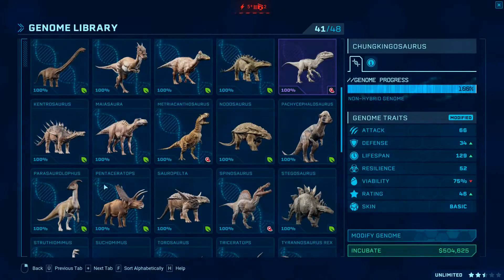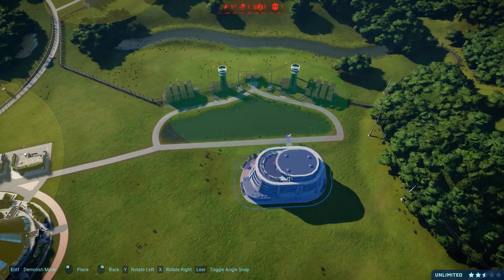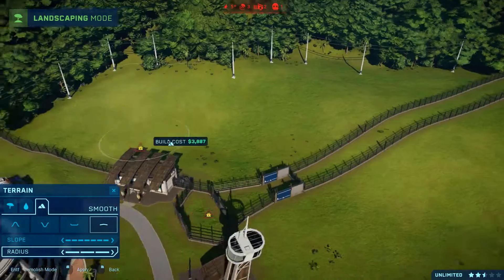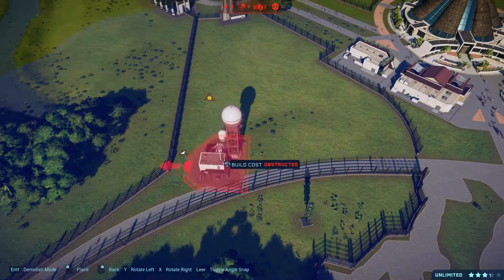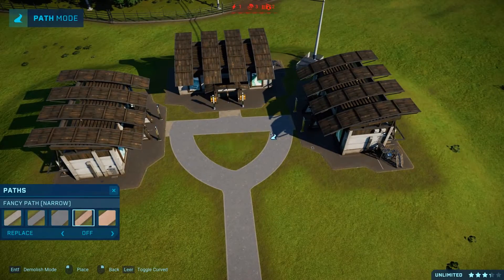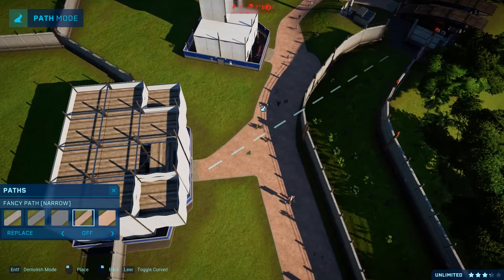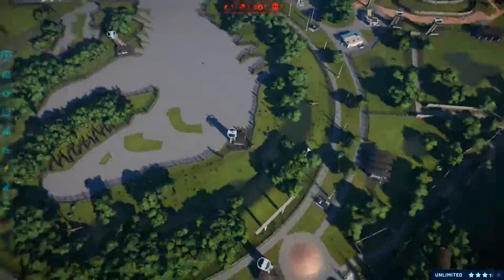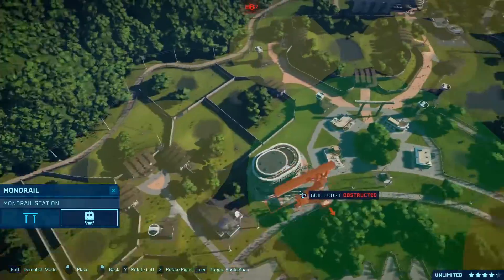Sandbox Speedbuild Jurassic World Evolution | All enclosures, Monorail and Carnivores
Welcome to the next Episode of the Sandbox Park in Jurassic World Evolution. After a little progress recently, this one makes a huge leap into the right direction: MORE enclosures, MORE Dinosaurs, MORE Pathways and MORE ...well, dead Dinosaurs xD

In this Series we´ll try to incubate our own creative muscles. So I can´t wait to share more of this with you!

Jurassic World Evolution is an business simulation video game developed and published by Frontier Developments. The game is based on the 2015 film Jurassic World.
Jurassic World Evolution will allow the player to construct a Jurassic World dinosaur theme park with attractions and research facilities much like its predecessor, Jurassic Park: Operation Genesis.[1] In addition to management and simulation, the game will also feature creature development.[2] The game will feature 30 different dig sites, with each being locations for dinosaurs to unlock.[3] The game will be set on the fictional island of Isla Nublar, previously featured in Jurassic Park and Jurassic World.[1] Other locations will include the surrounding islands of the fictional Las Cinco Muertes Archipelago.[4]

🐪 Jurassic World Evolution SANDBOX PARK I Creation Valley - Hotels and Backstage

+ If you want to have a certain song, pleas fill in the timestamp and video link into this excel – I will put those infos in every once in a while:
🎢My current Planet Coaster projects: 🎢

About me:
Heyo, I´m Rudi Rennkamel, 28 years old and I love to play games. Within the last 1 ½ half years it appears that I stumbeled into Youtube somehow. Before I only played some GTA, FIFA and Minecraft along some smaller games and Mario Kart of course. But after being contacted by Frontier Developments in 2016 to join them at Gamescom (maybe because I built a Star Destroyer in Planet Coaster who knows) to stream Planet Coaster, which wasn´t released back then, I started to to Youtube videos on a regulary basis.
Today, more than a year later I accepted being a so called YouTuber. But still, everything I do is hobby and pure passion. I hope this shines through.

Ciao,
Rudi!

# PC Specs
i7 8700k
GeForce 970GTX
16 GB RAM